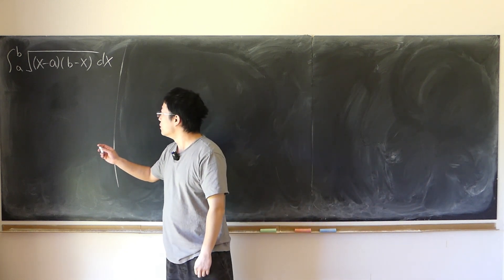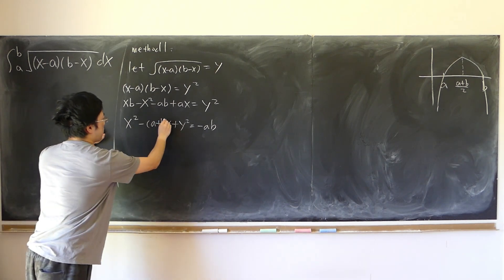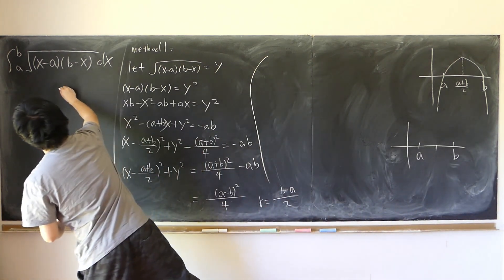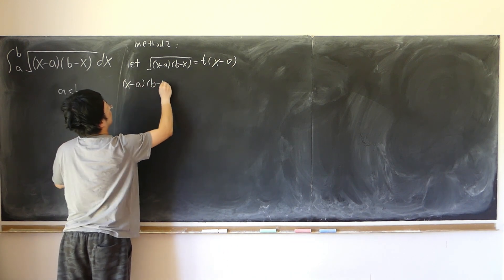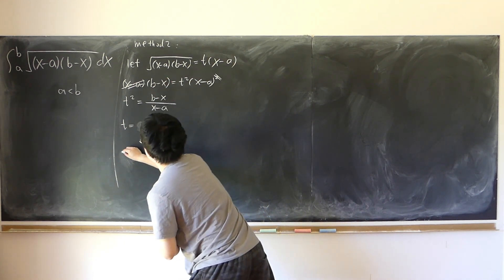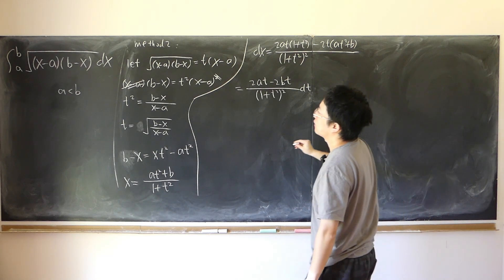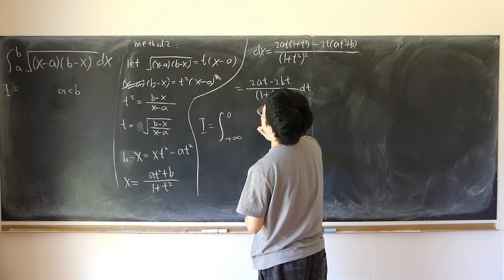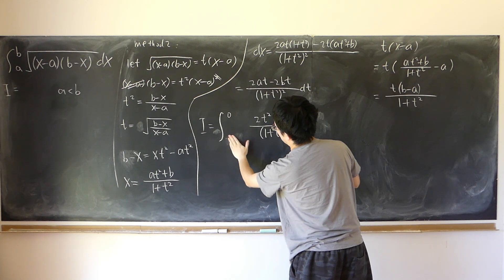Integral from a to b of sqrt(x-a)(b-x)dx